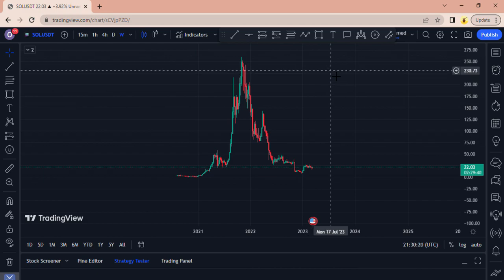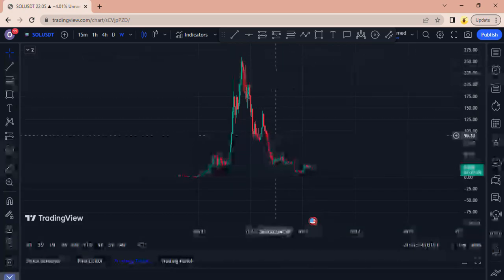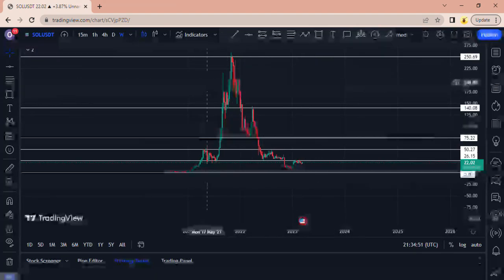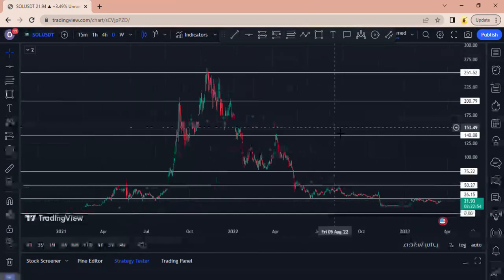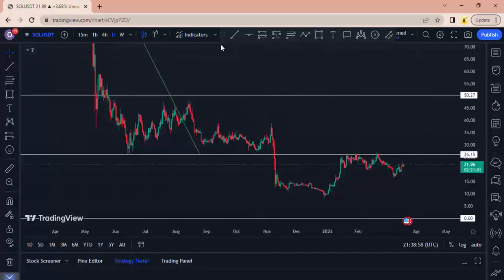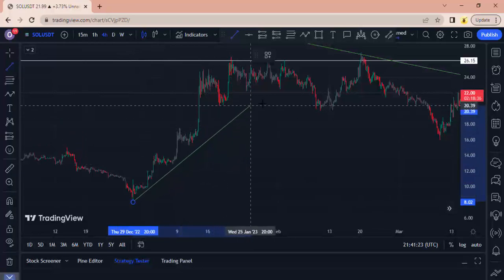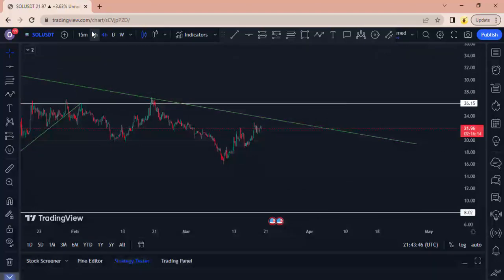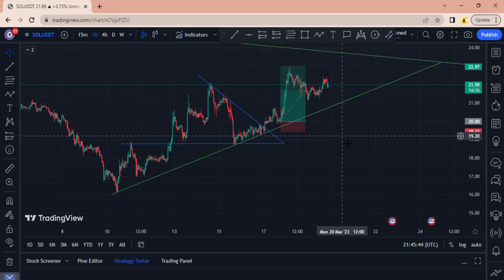A simple approach to technical analysis.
In this video, I take you through a very beginner friendly approach of analysing the charts from a higher time frame to a lower time frame and identifying trade opportunities.